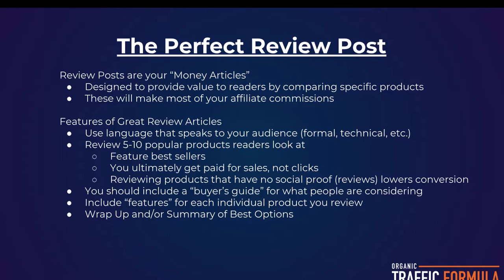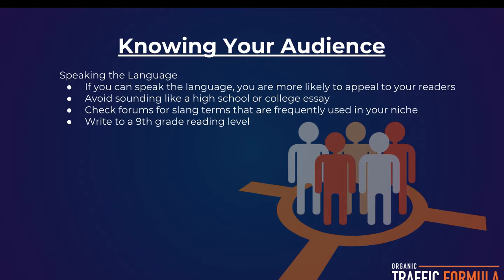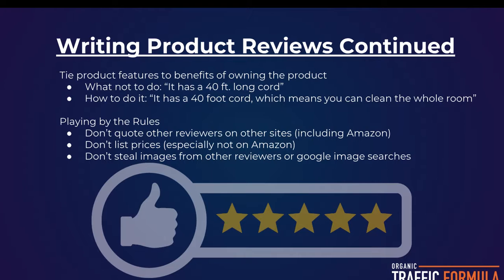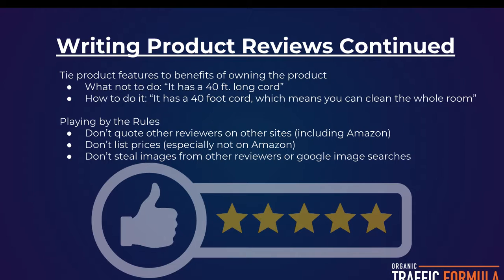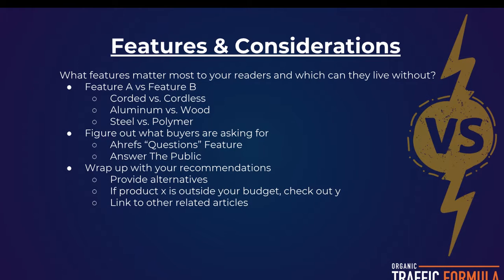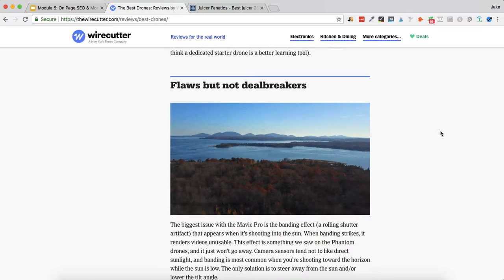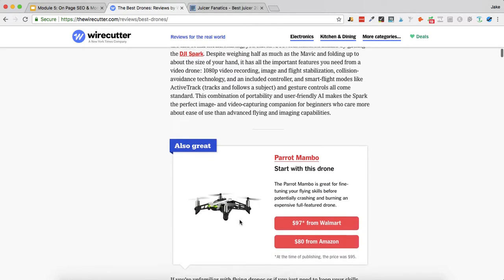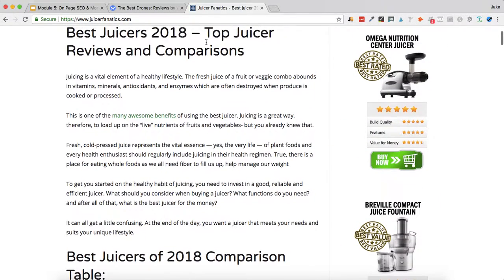perfect reviews post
أتمنى لكم مشاهدة ممتعة.